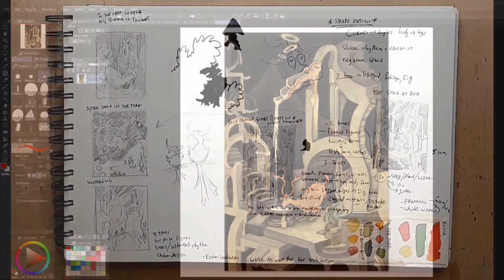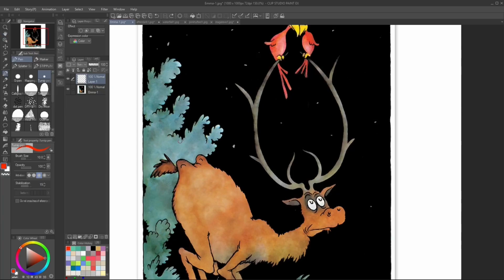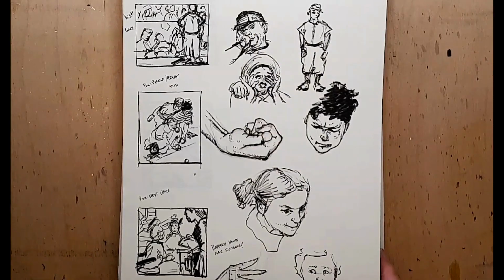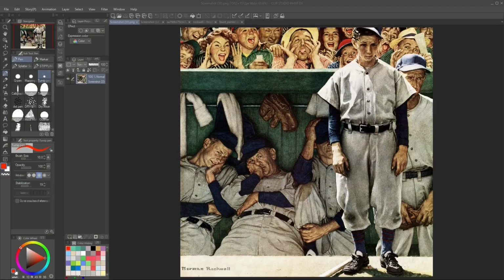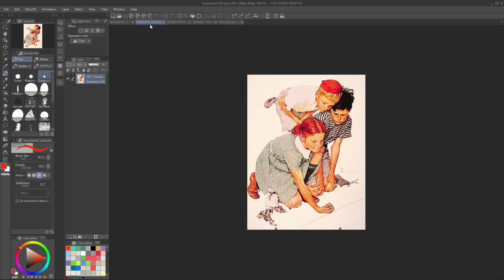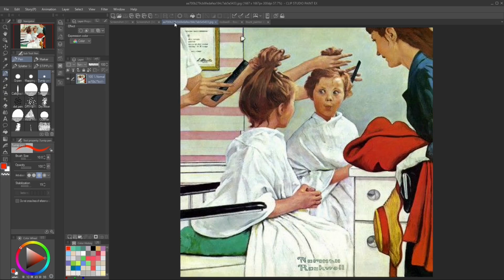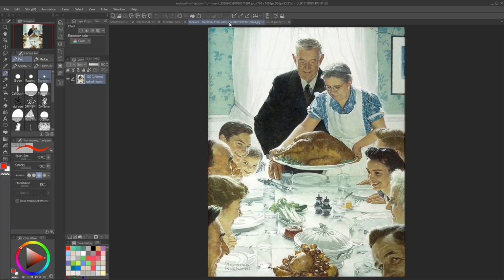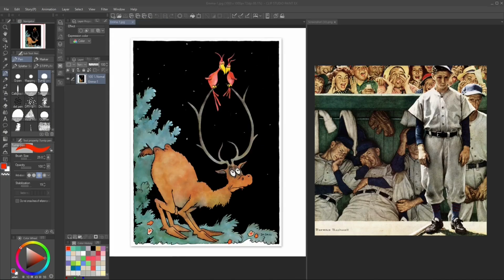The #1 Thing I Learned Studying Rockwell and Seuss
About a year ago, I started doing monthly artist studies live on my Twitch stream, with artists chosen by viewers. These studies have taught me a ton, and each one has pushed my art forward in a different way.

In this video, I’m revisiting the very first two studies—Dr. Seuss and Norman Rockwell—to share the single most important lesson I took from each.

The artist studies are a Twitch Channel Points Redemption. If you accumulate enough channel points (aka watch time on my Twitch stream), you can redeem them for an artist study and choose the artist. We do one artist study stream each month.

00:00 Intro
00:47 Dr. Seuss
03:10 Norman Rockwell

📺 I stream live on Twitch:
Tuesdays & Fridays at 10am Taiwan time (GMT+8)
**aka**
Mondays & Thursdays at 10pm US Eastern (an hour earlier when the clocks are turned back)